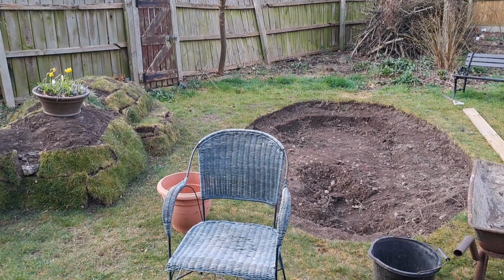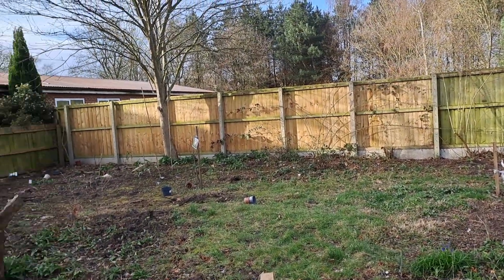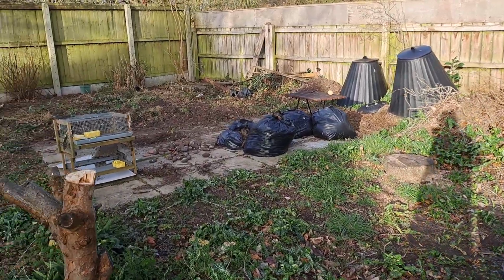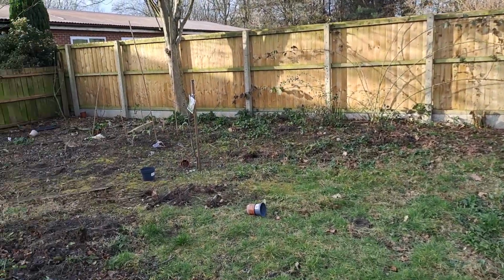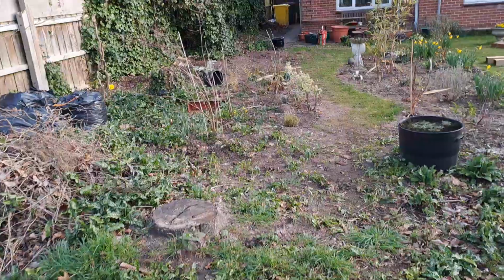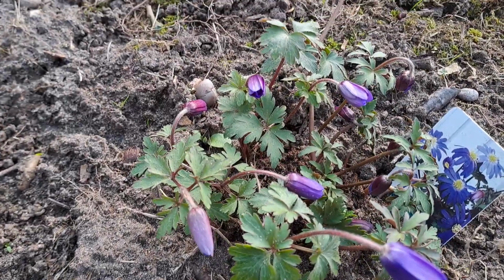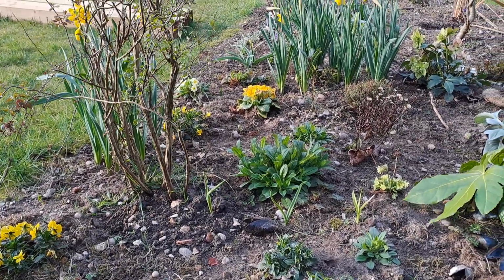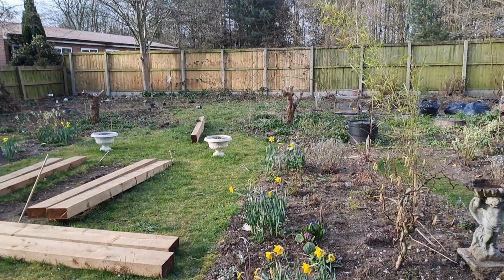2025 03 11 Garden Update.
The Internet is still playing up, so no 10@10 today.
Spring is just starting and the bulbs that I planted last autumn are coming up and the daffodils are in flower. Lots done since last time - difficult to see what but a huge amount of soil  moved and hundreds of blackberry runners dug out and many things planted.
The new ponds are being dug out so hopefully next year there will be frogs, toads and newts for them.